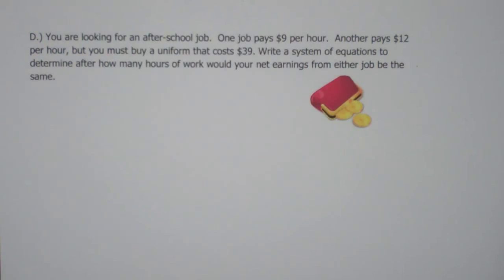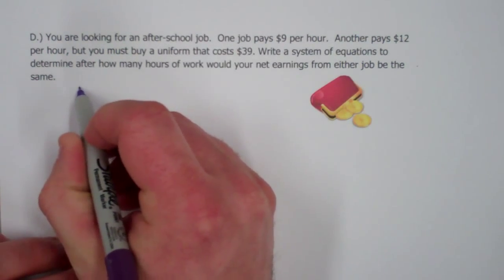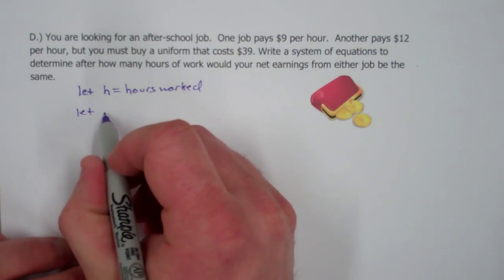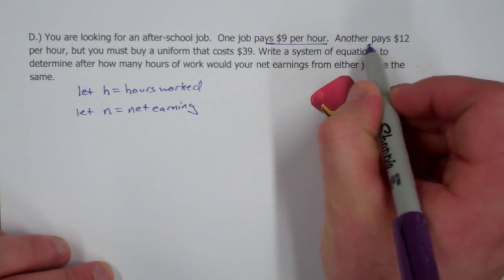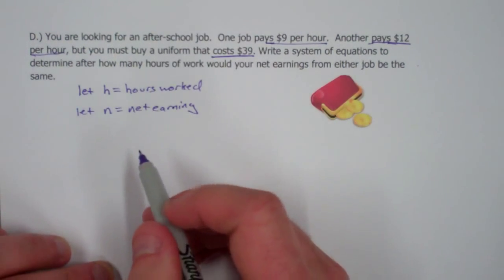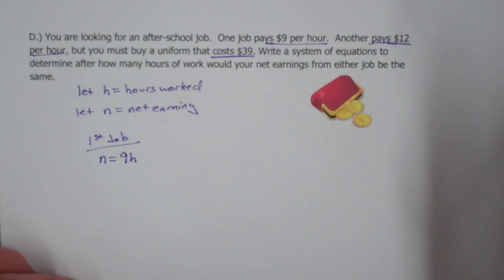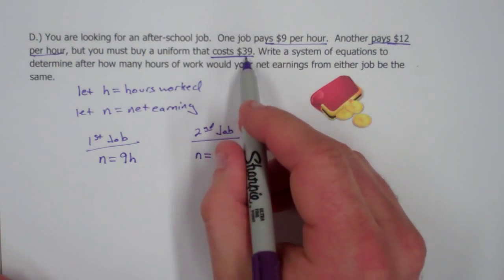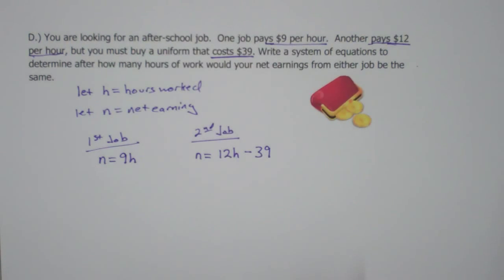7 1 Example 1D